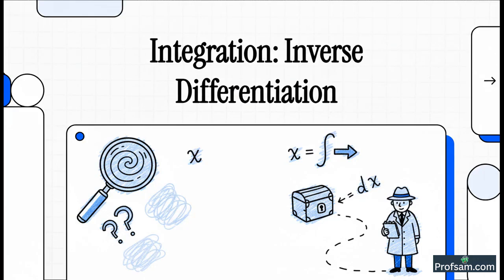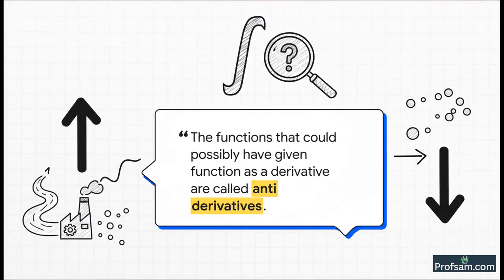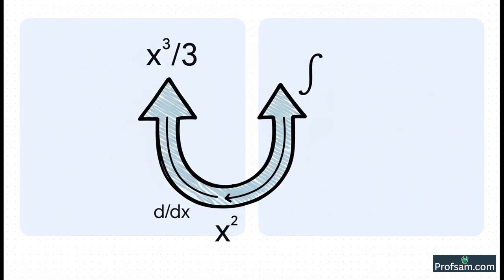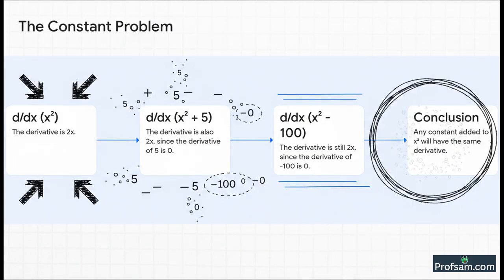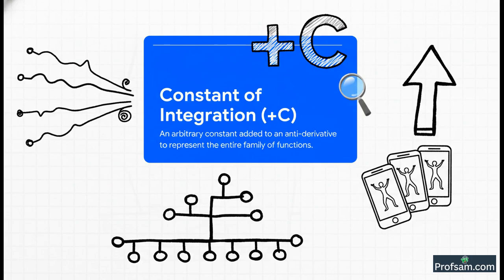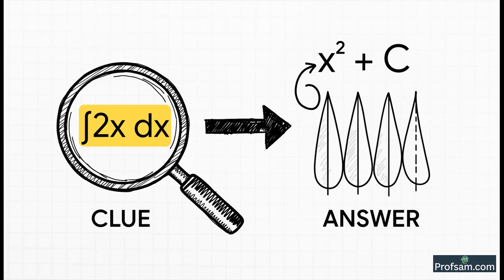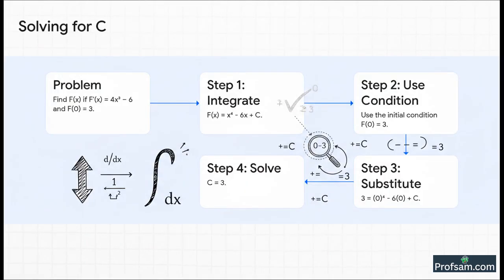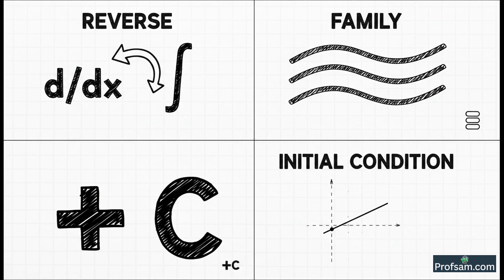Unit 7 – Integration as an Inverse Proce... | CBSE 12th Mathematics (English) | The 5-Minute Teacher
This video lesson explains Unit 7 – Integration as an Inverse Process of Differentiation for CBSE Class 12 Mathematics (English), using The 5-Minute Teacher approach for quick clarity.

In this lesson, you will understand:
• The concept of integration as an inverse process of differentiation
• How to apply integration to solve problems
• The relationship between integration and differentiation